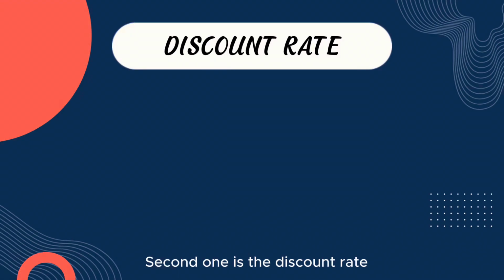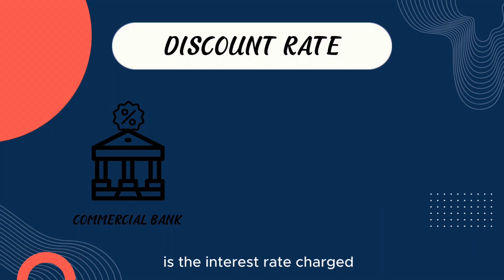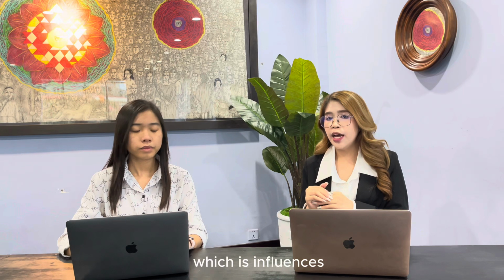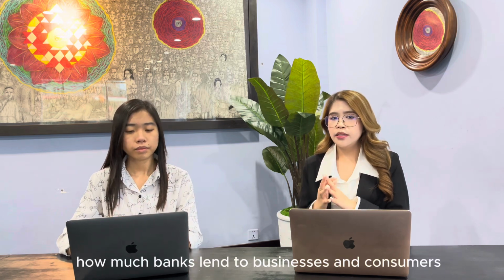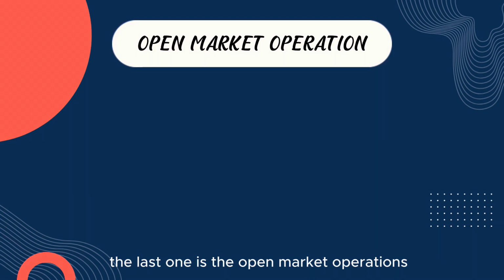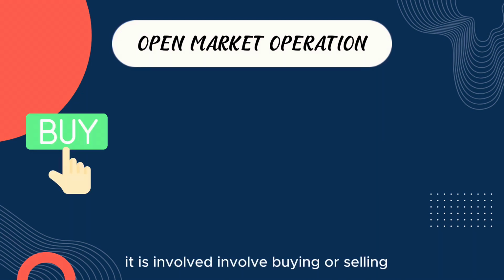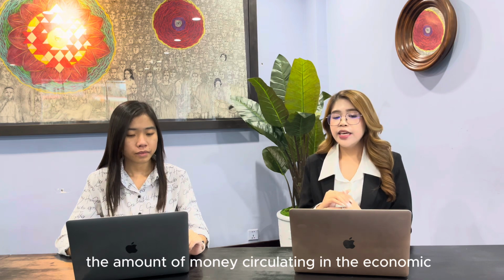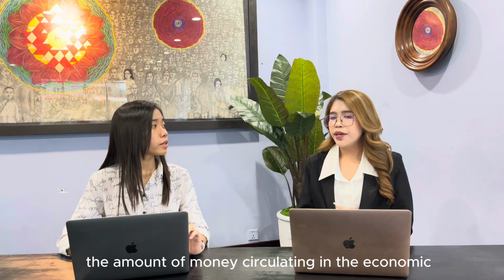MONETARY POLICY IMPACT ON BUSINESS